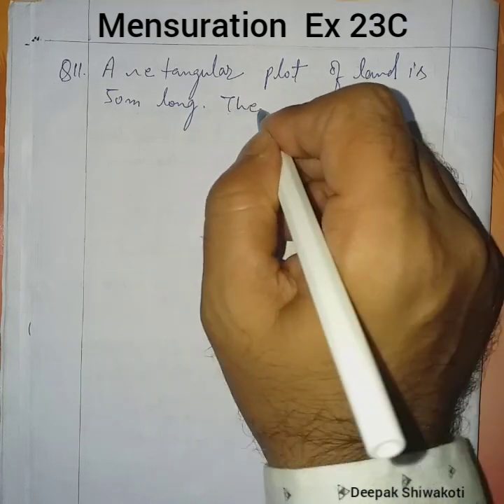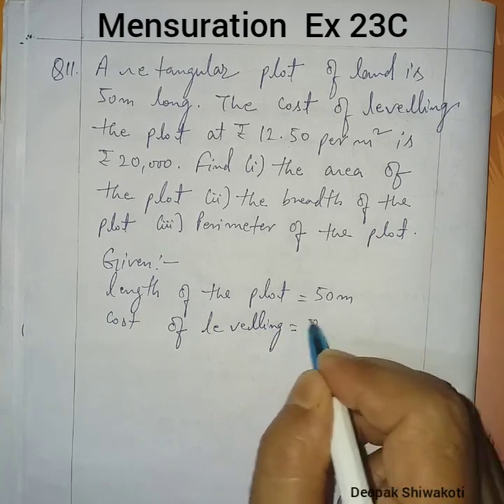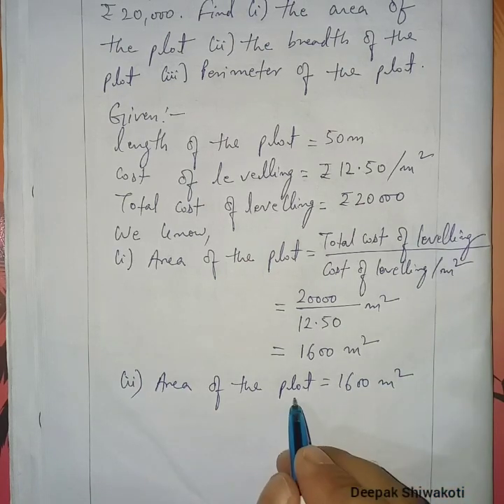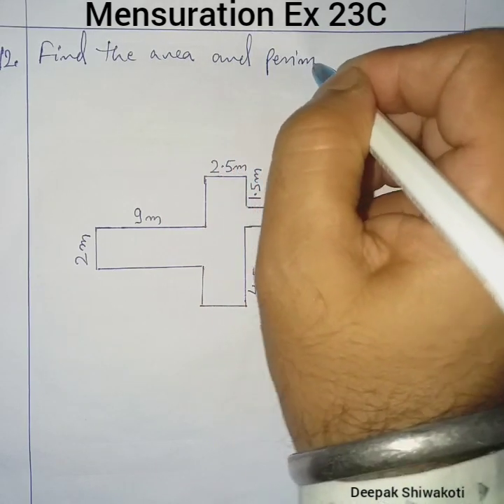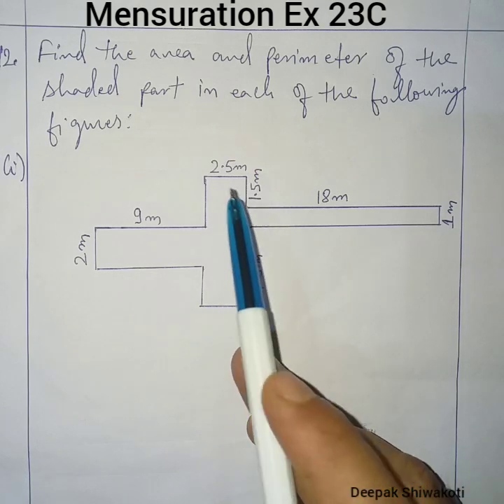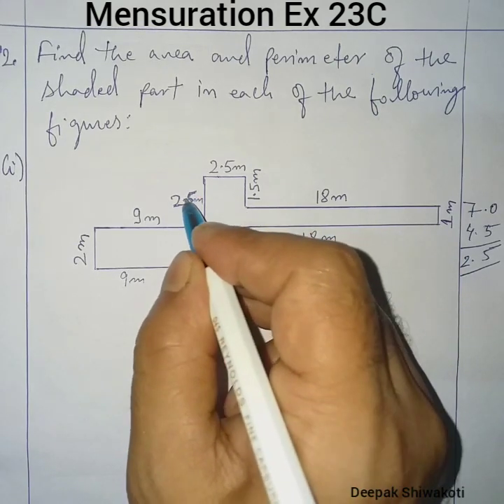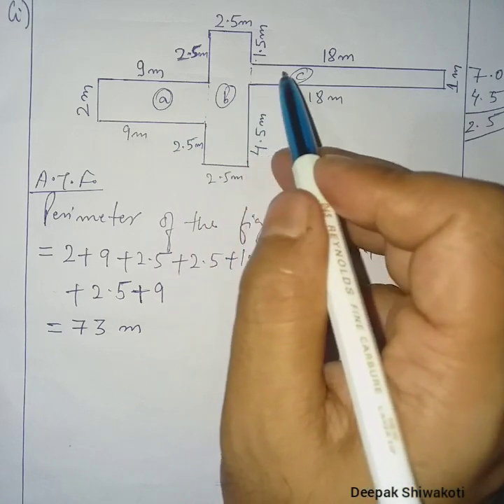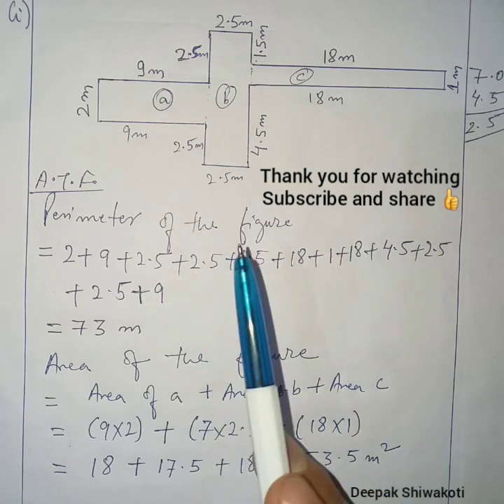ICSE MATHEMATICS ,Class 7, Mensuration Ex 23C, Q 11,12(i)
Explanation of Questions 11,12(i)